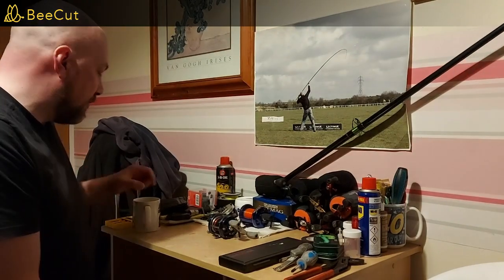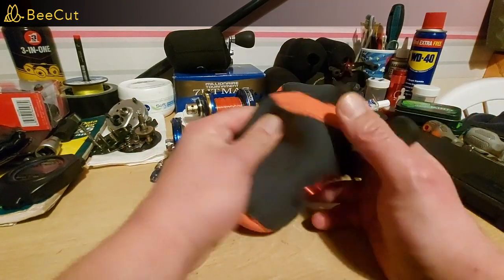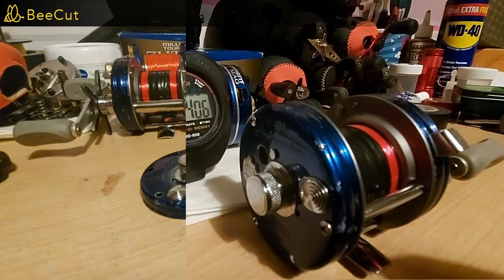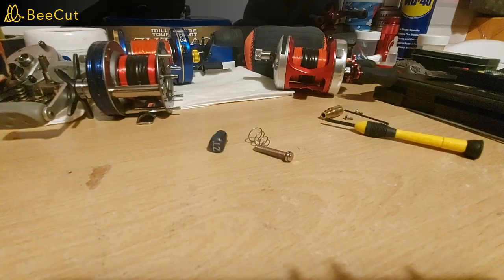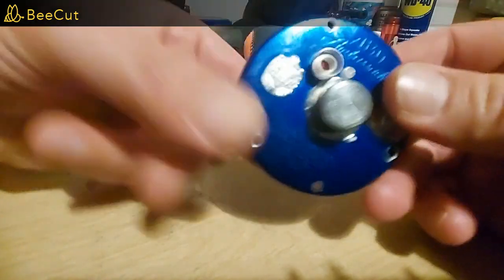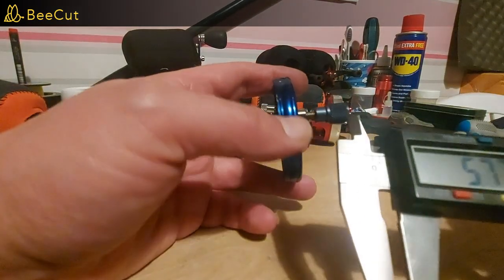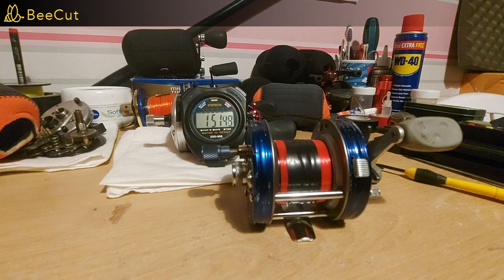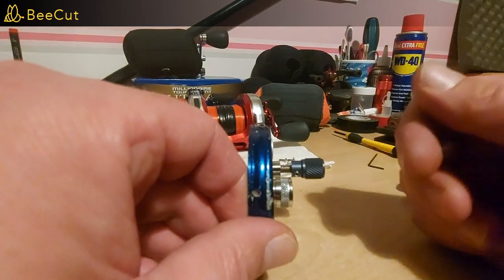Tuning Tip For More Monomag Travel, Zziplex Used Rod Bag Prices & Casting World Championships 2021!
Extra Info : A friend pointed out to me that TGs rocket reel company do flat compression springs that might help the mag travel as when wound off, the spring goes totally flat and doesnt bunch up.